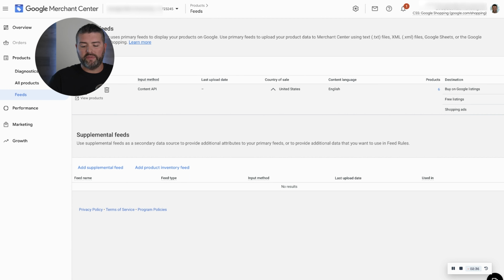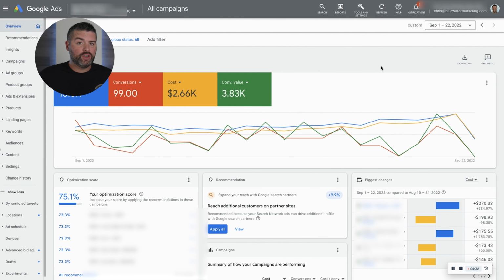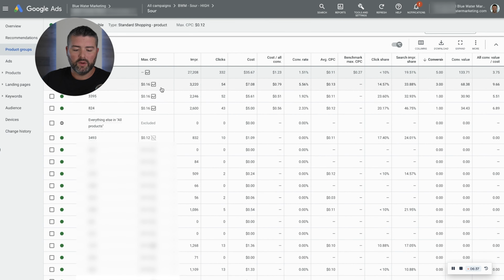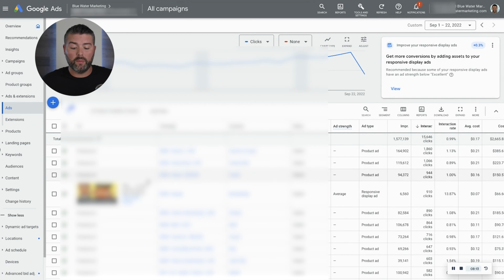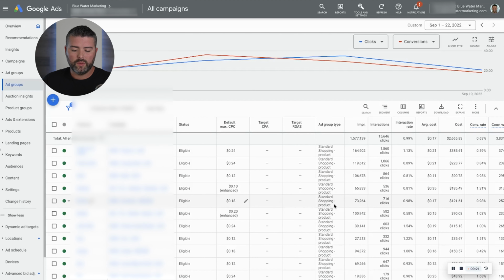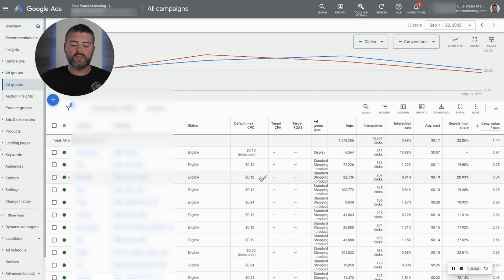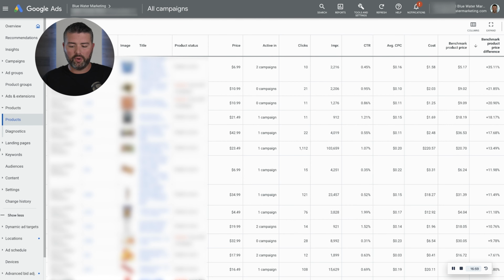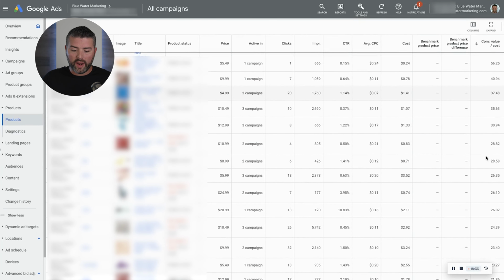Setup and Scaling Google Shopping Ads For eCommerce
Looking for like-minded eCom owners to help learn and grow from?

In this video, I break down how my team has set up and been able to scale a 4,500 product Google Shopping campaign. We use a detailed breakdown of keywords and negative keywords with a manual cpc bidding strategy which has resulted in a very successful campaign.

We have seen a consistent ROI since we implemented this campaign setup, allowing us to scale our business and reach more customers. If you want to set up a Google Shopping campaign or improve and begin scaling your existing Google Shopping Ads, I hope this video provides some valuable insights.

Timeline
00:00 Introduction
00:35 Google Merchant Feed Setup
02:21 Google Shopping Step 1
03:26 Google Shopping Keyword Segmentation
04:15 Adding Negative Keywords
06:33 Preparing To Scale
07:53 Reviewing Competitive Pricing
10:54 Outro

Resources